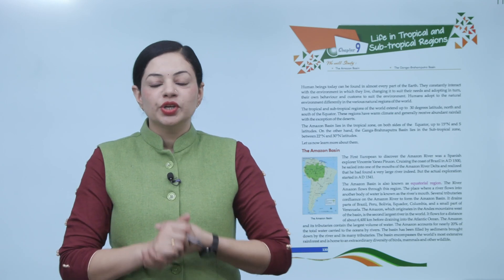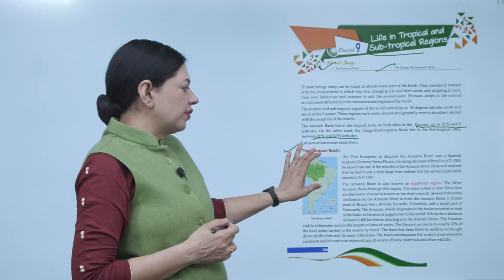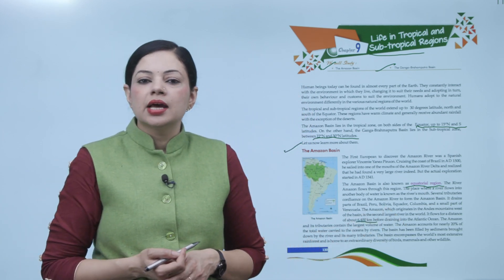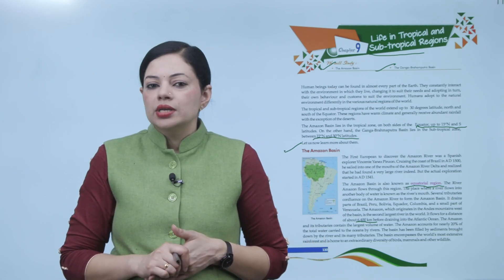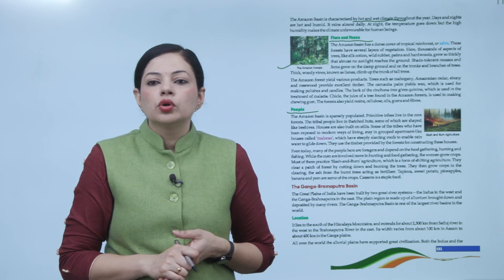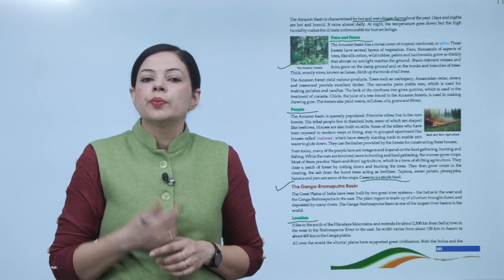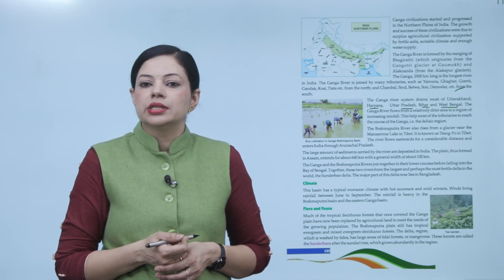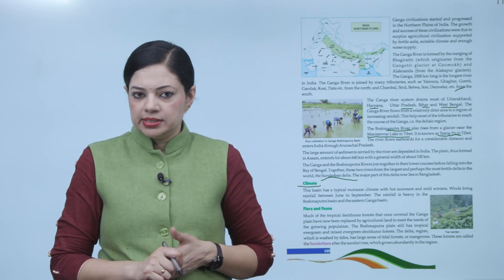Ch 19 | Purple Passion Books | SST | Class 7 | Life in Tropical and Sub-tropical | For children